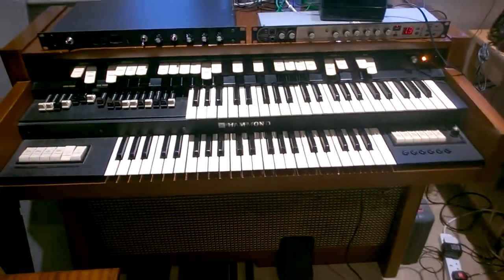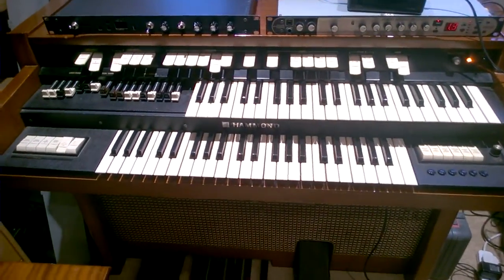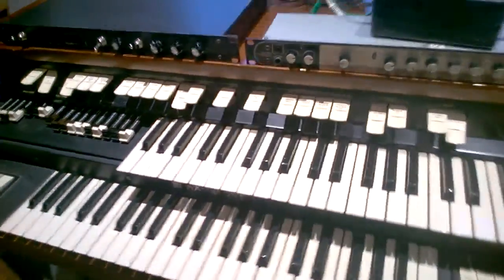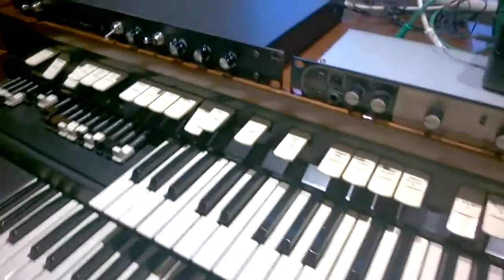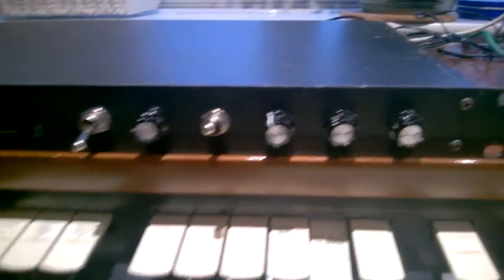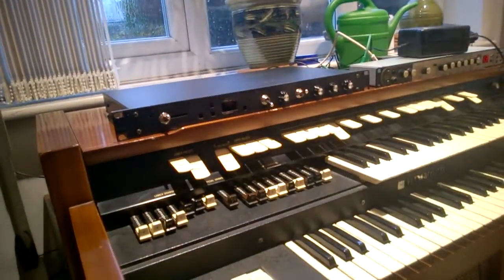Valve Pre-amp for Hammond Organ T-202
Home made valve pre-amp to give the warm overdrive that works so well with Hammond tonewheel organs, but is absent on the later models with transistor amps - like the T-100 and T-200 series.
There is a post on my website with links to help anyone trying to do this!